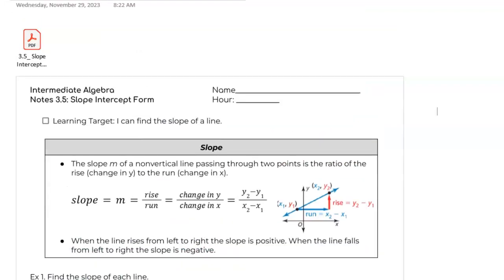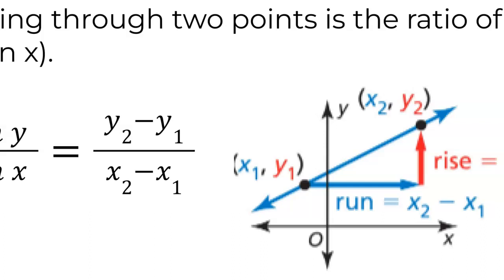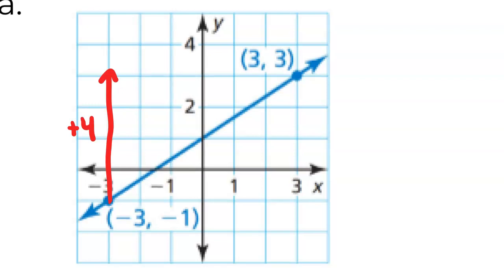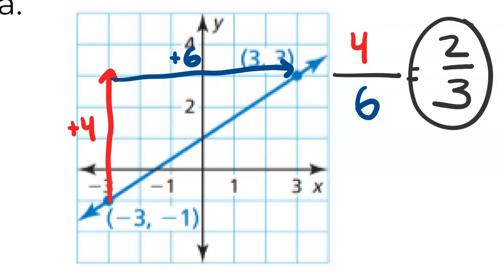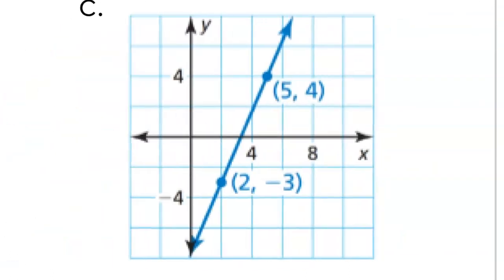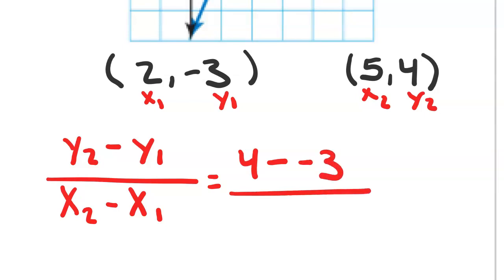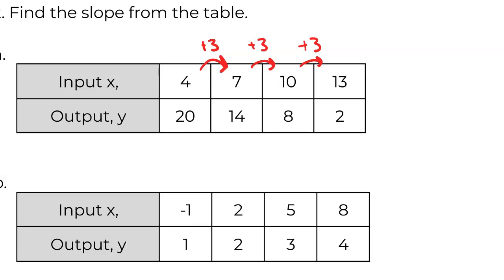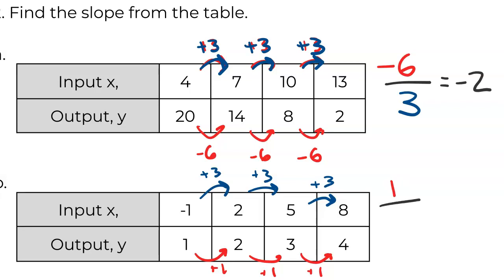3.5(Day 1): Slope Intercept Form